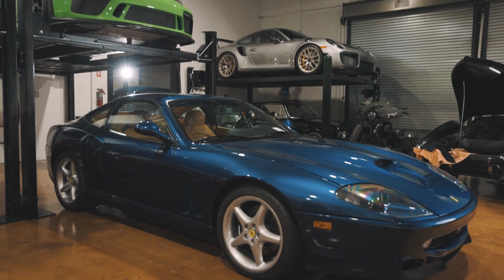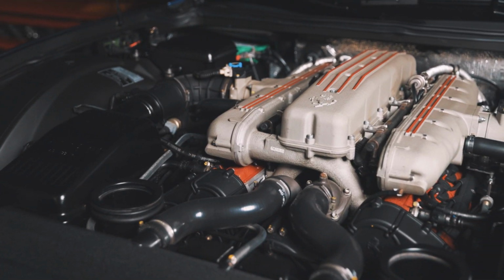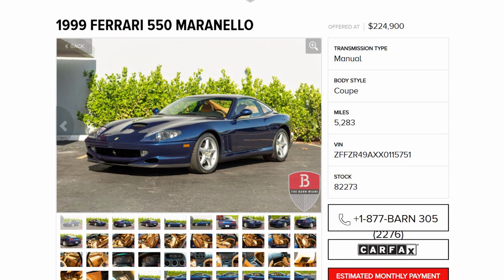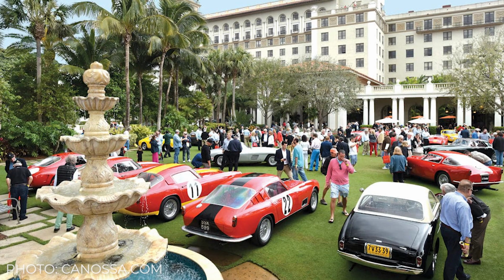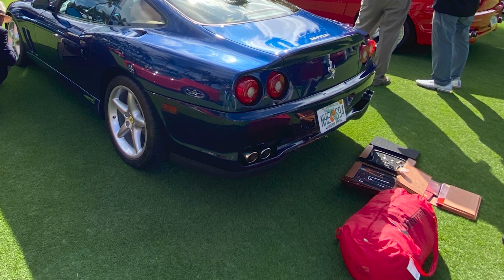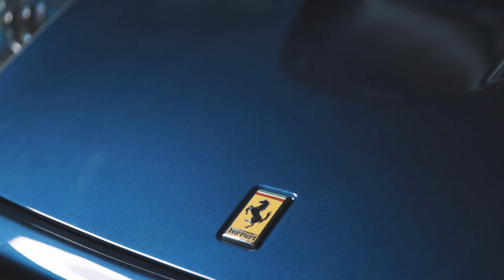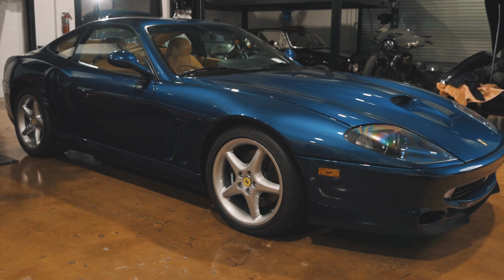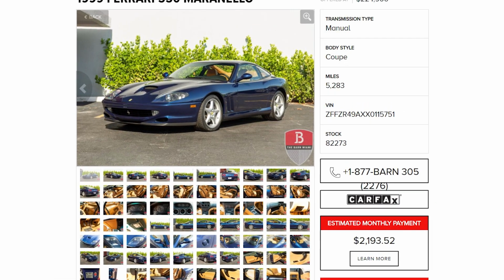Is the Ferrari 550 Maranello a good investment?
S7:E3
Is the Ferrari 550 Maranello a good investment? I often get asked what car is a good investment...well, Ferrari is one of the most recognizable automotive brands in the world. With so many high-performance, exclusive models under their name, Ferraris can also be a good investment. The 550 Maranello is a front engine V12 with a gated 6-speed manual and a grand touring DNA. The particular 550 Maranello discussed in this video has certain nuances that increase its value, like the tour de France blue over tan interior, the impeccable condition, a Platino award at the 29th Cavallino Classic, and the fact that it only has 5,000 miles. We think the 550 Maranello is undervalued in today's market, but ultimately the car market decides via supply and demand. With the more exclusive Ferrari 550 Barchetta gaining more attention from collectors, we think the 550 Maranello will benefit as well.

We look forward to bringing you more reviews on exclusive cars.

MB01SYW3S4OY6GM